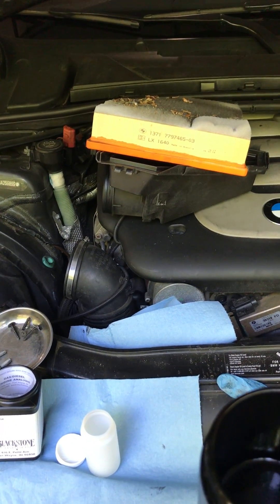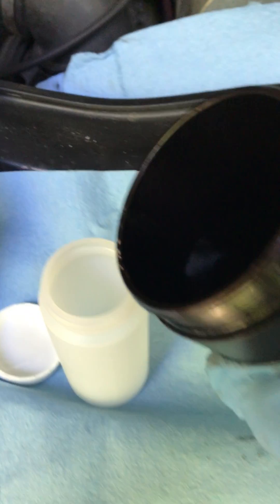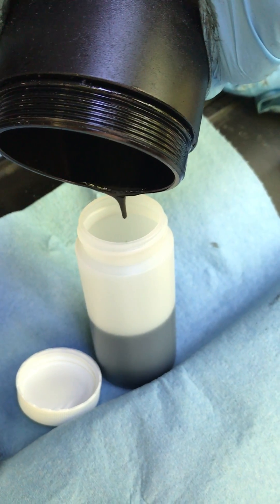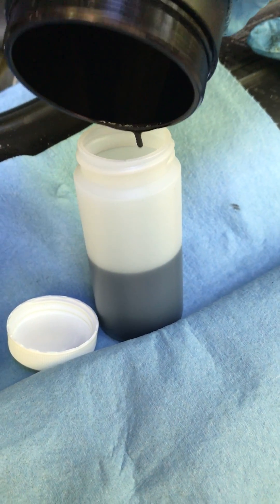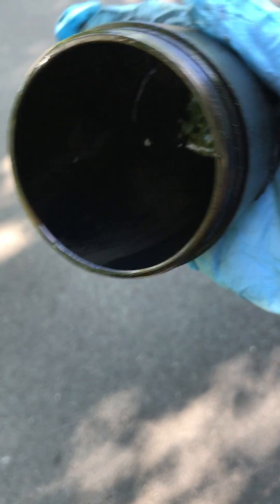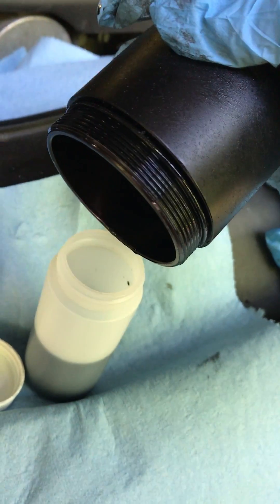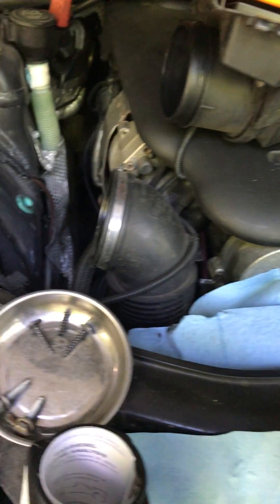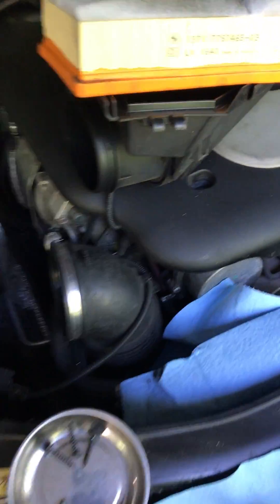BMW 335d Custom Catch Can Kit to capture blow by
This was a 14,000 mile drain interval. Looks like gooey build up at the bottom of the can. This set up should be helping to minimize carbon build up in the intake and valves.